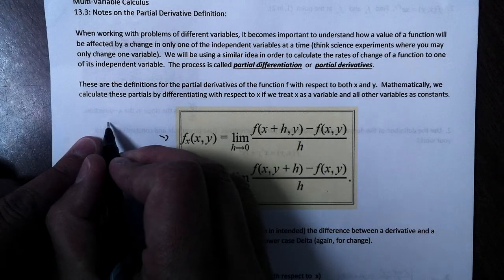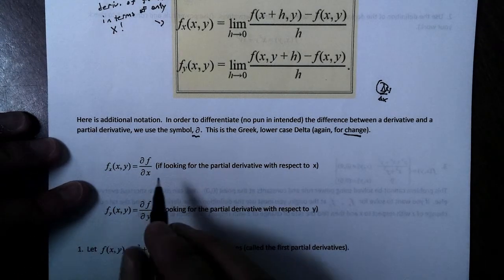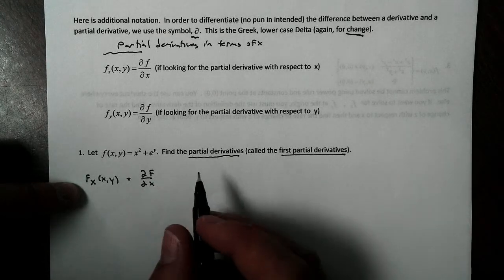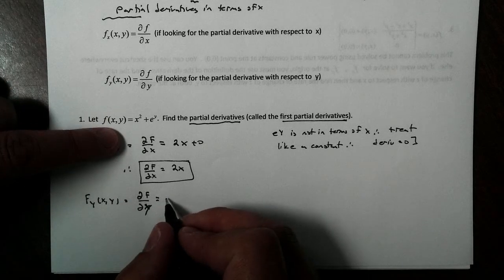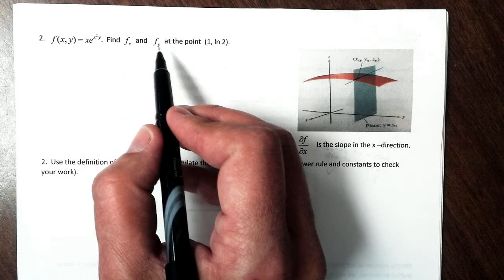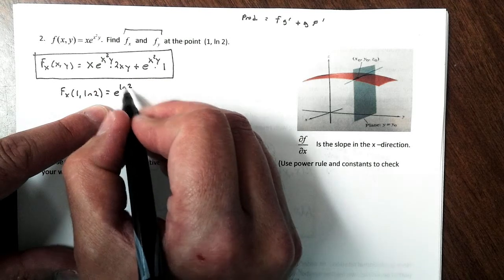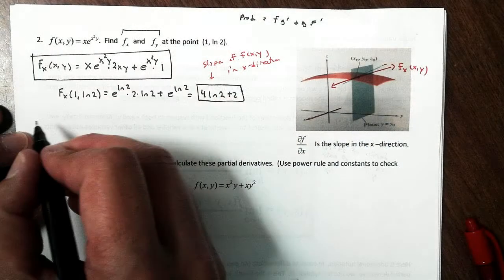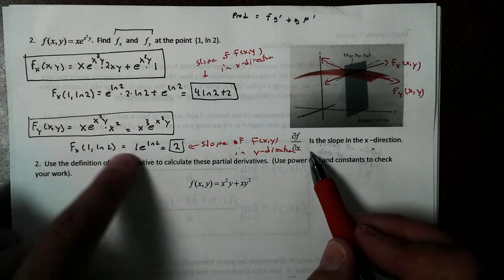Intro to Partial Derivatives Part 1